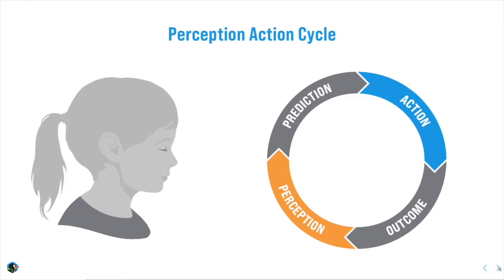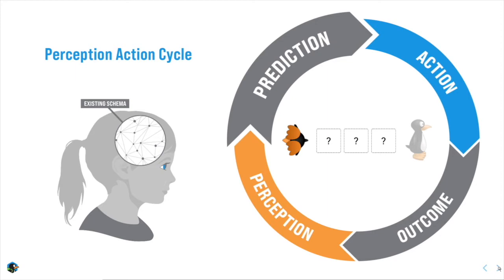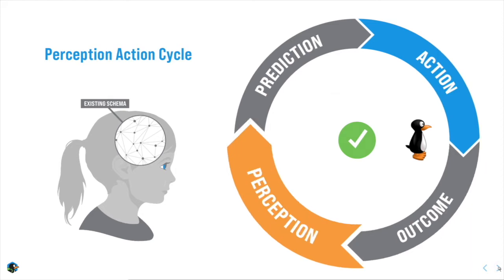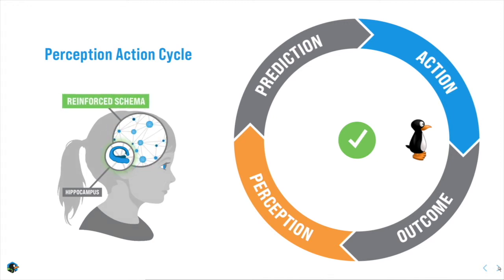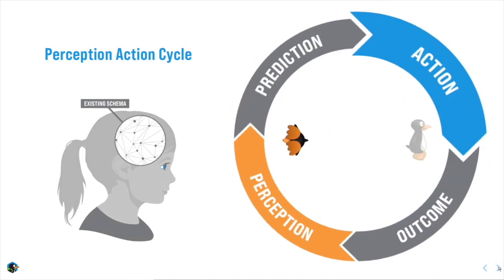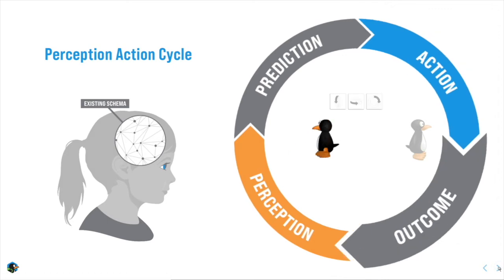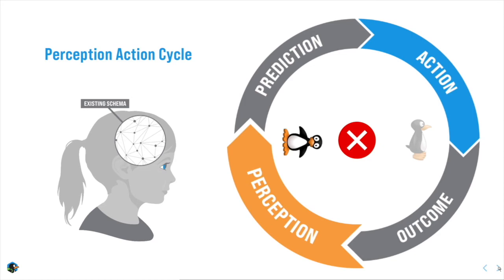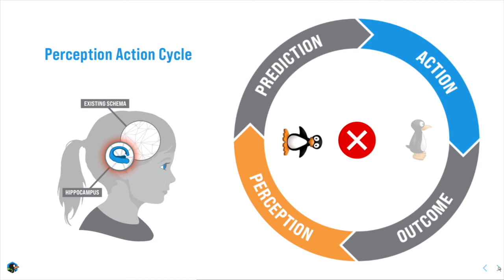What is the Perception-Action Cycle?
Whenever we’re tasked with solving a problem, we use our existing schema to make a prediction, “Here’s what I think will happen.” Then, we take action and the consequences of our choices are revealed. We perceive the outcome, literally by seeing it, and inside the brain – in the hippocampus – the prediction we made is compared to our perception. If we are correct, our prediction and perception match, and the schema that caused us to make that prediction is strengthened. This is how we build schemas and conceptual understanding.

But learning doesn’t just happen when you get things right. Imagine a different schema fired up causing us to make a different prediction and take a different action. Again, we perceive the outcome. Again, in the hippocampus, our perception is compared to our prediction. But this time they do not match.

First, the hippocampus sends a signal that de-prioritizes that schema. So, the next time we see a problem like this, this schema is much less likely to influence our thinking. This is how misconceptions are rectified. A second signal is also emitted from the hippocampus that tells the brain, “You need to learn something new—you need to build new schema.”

The idea that students learn through their mistakes is very accurate and is based upon this fundamental neuroscience.

This is what happens in every single ST Math puzzle.